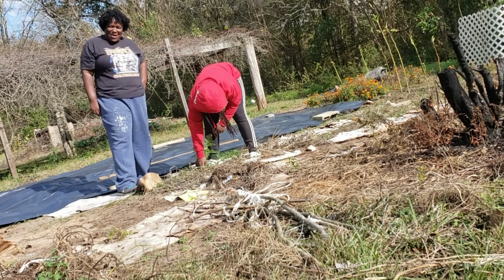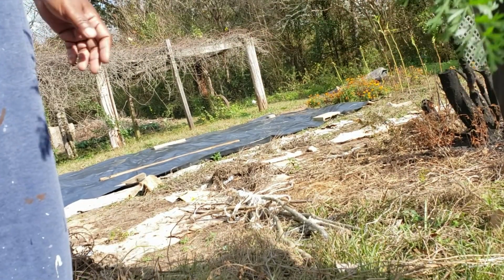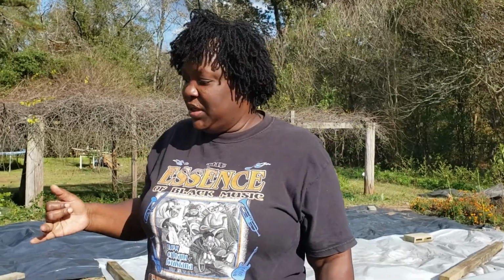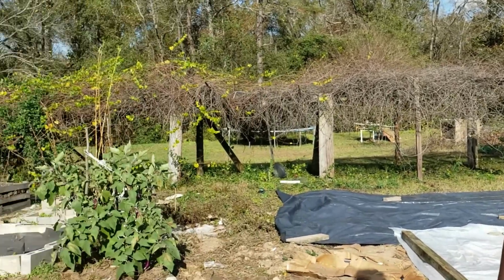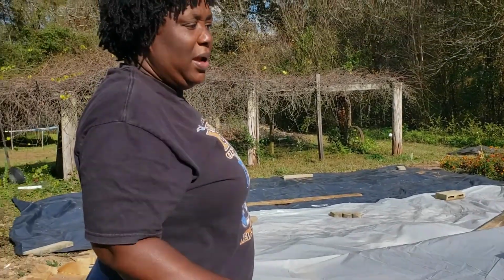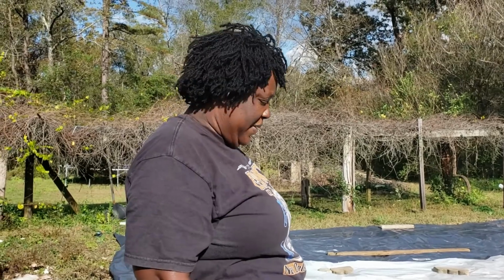Covering my ground until spring/ Carrot Harvest / BESTYET JOURNEY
Lydia